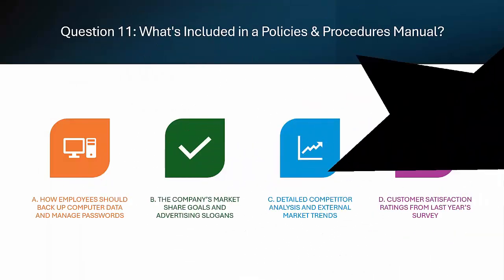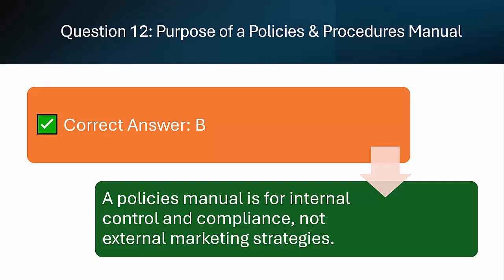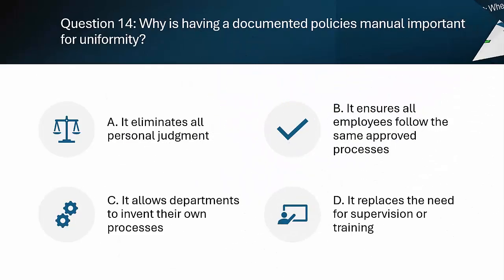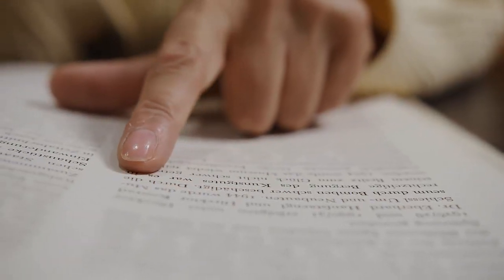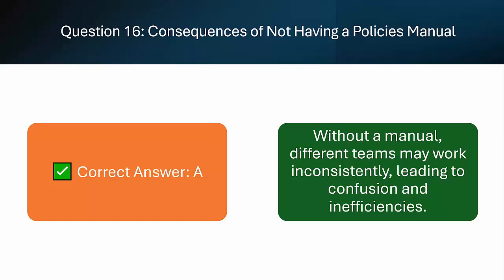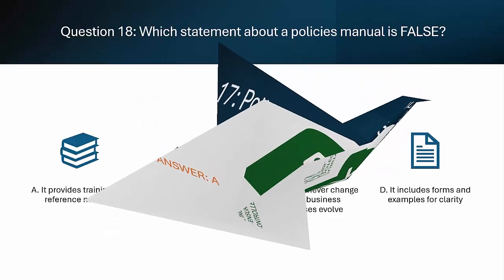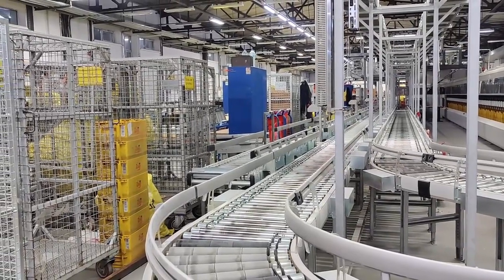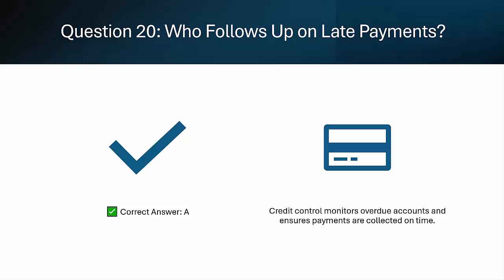FIA MA1-1000 Key Question With Answer Explained(Q11-20)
Struggling with FIA MA1? We’ve got you covered!

In this video, we break down a key question from the FIA MA1-1000 syllabus with a step-by-step solution and easy-to-understand explanations. 📚💡 Whether you're preparing for an exam or just want to strengthen your understanding, this guide will help you master the concepts quickly and effectively!

🔹 What You’ll Learn:
✅ The exact question explained in detail
✅ The best approach to solving it
✅ Common mistakes to avoid
✅ Pro tips to boost your exam performance